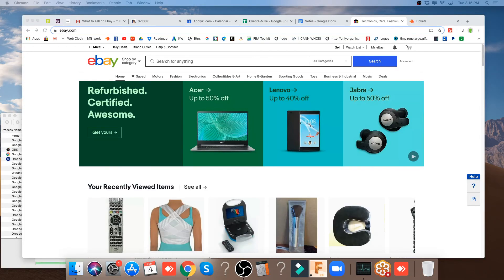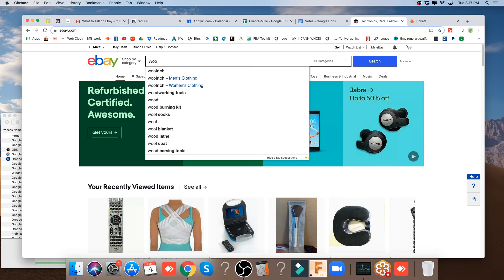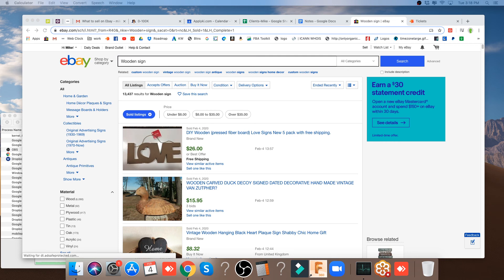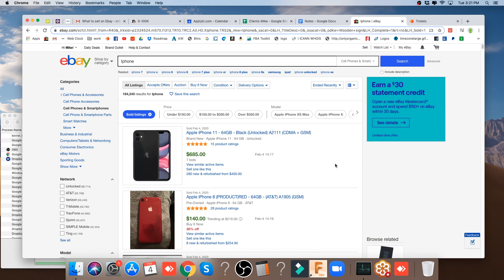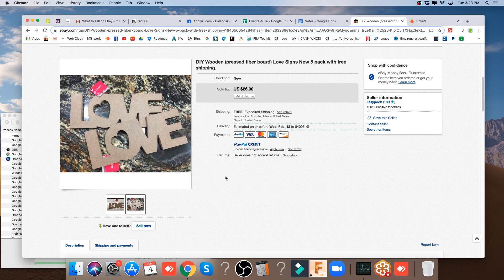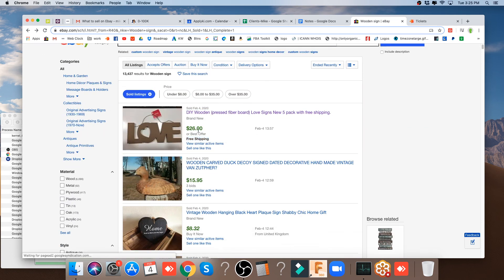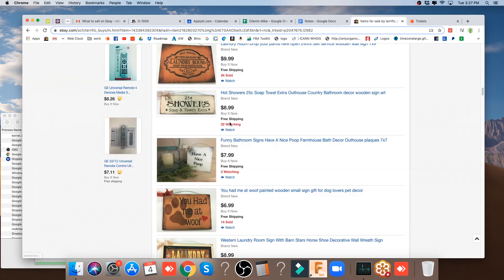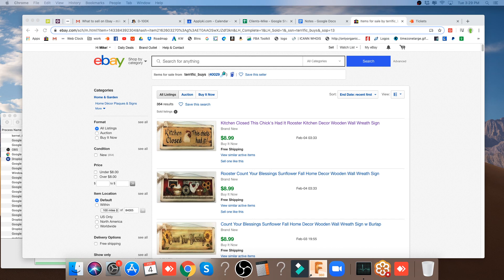Hot Products for Ebay in 2020? Let's Discuss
These additional resources and links will help to supercharge your business. My aim is to give you the right guidance, education, and know-how so that you can set up the business of your dreams.